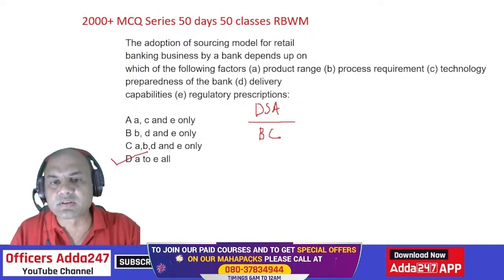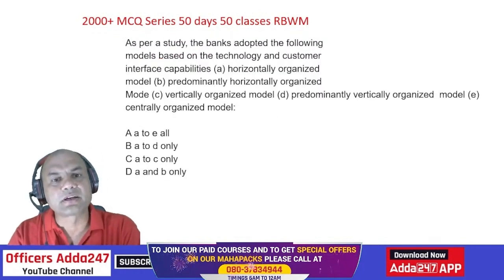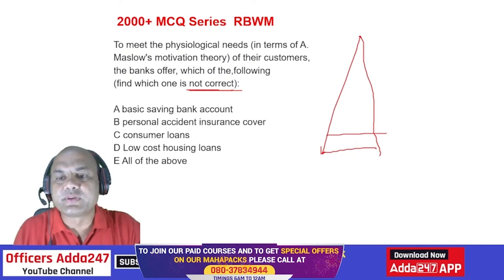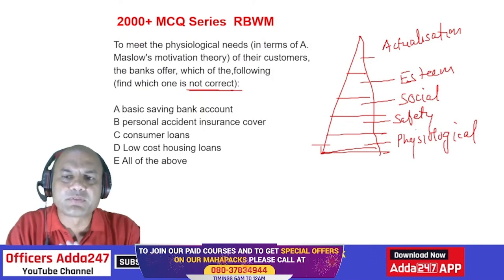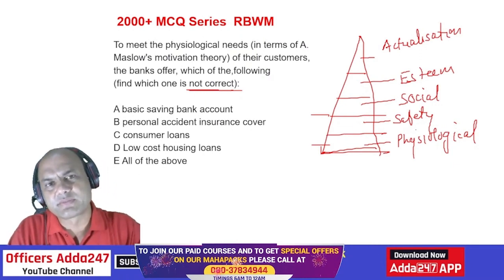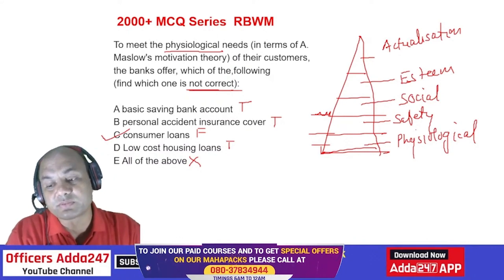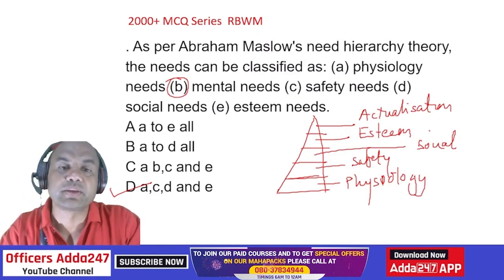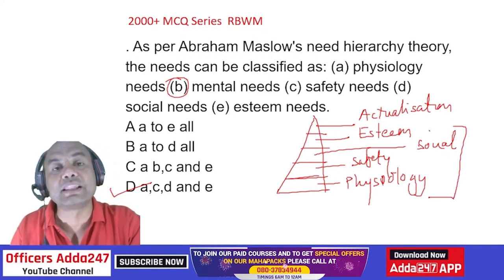JAIIB October 2023 | RBWM | English Medium | Weekly Revision Master Class 5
JAIIB October 2023 | RBWM English Medium | Weekly Revision Master Class 5 | JAIIB Retail Banking and Wealth Management | JAIIB RBWM Important Questions | JAIIB Exam Preparation 2023 | JAIIB 2023 Online Classes